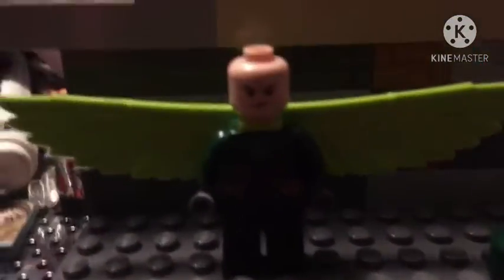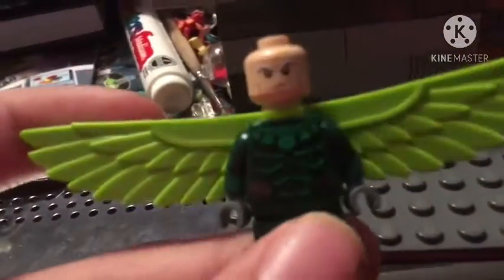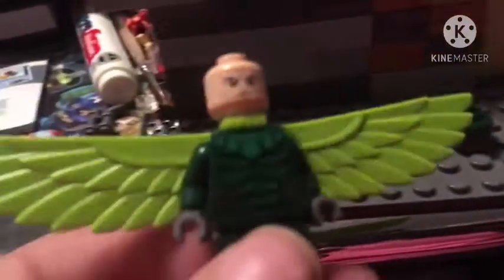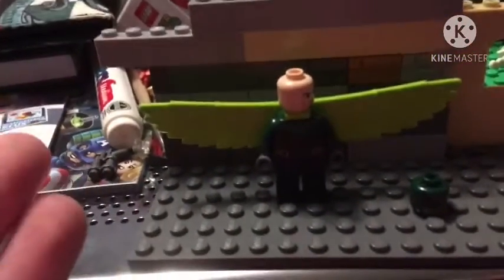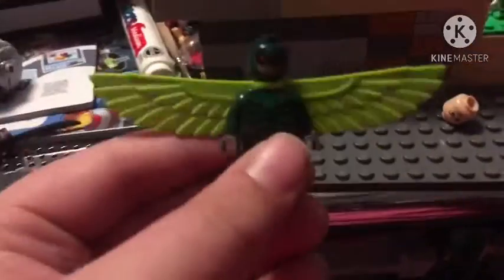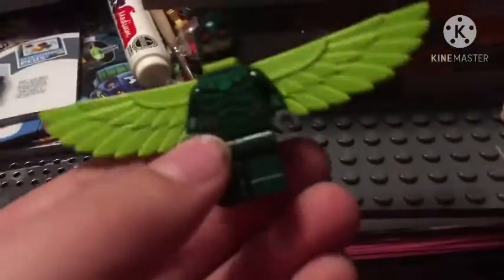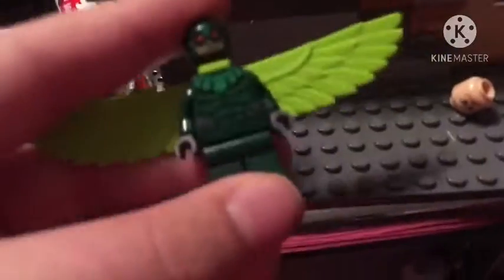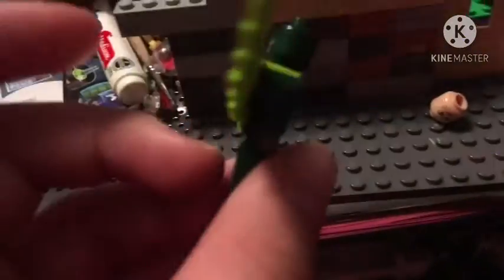How to make a better LEGO vulture using 2 LEGO sets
More videos like this will be uploaded soon!